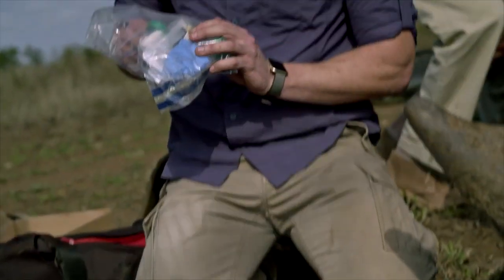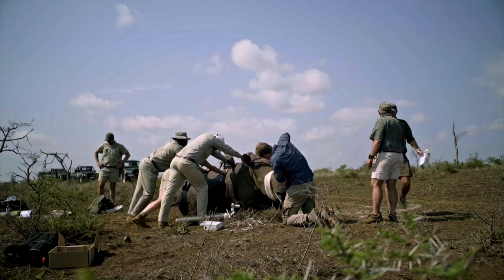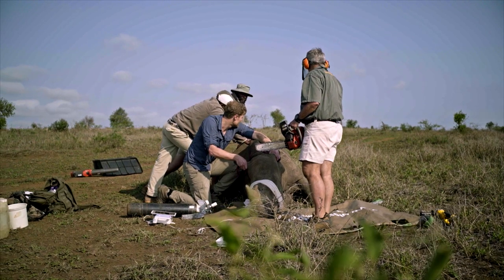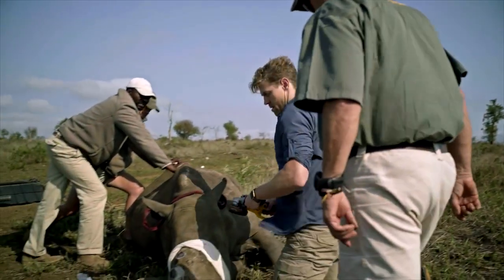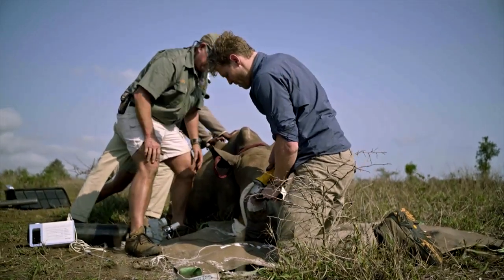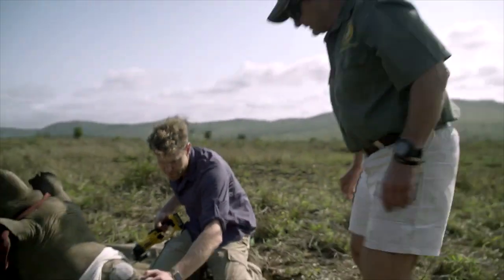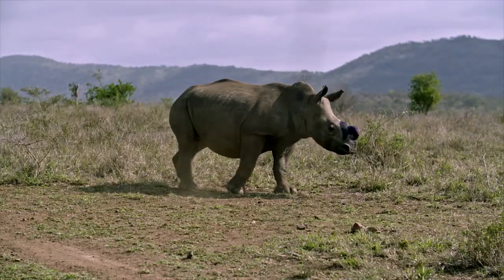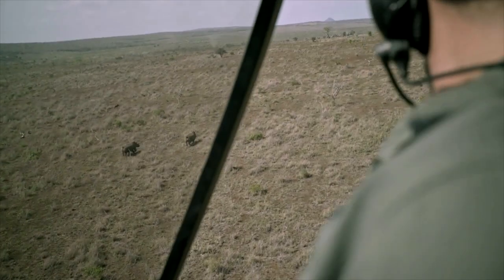Vet Gone Wild | Saving Rhinos From Poachers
Tune in each week to watch Dr. Chris Brown save wild animals all over the globe. Episodes on Animal Planet 8pmET every Sunday. This Summer 2018.